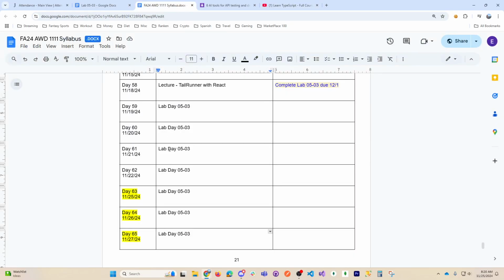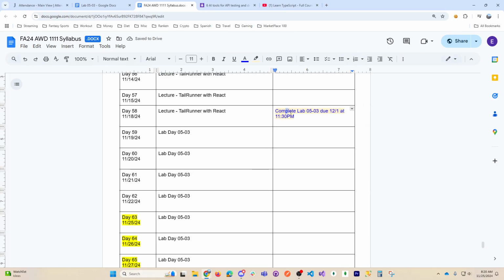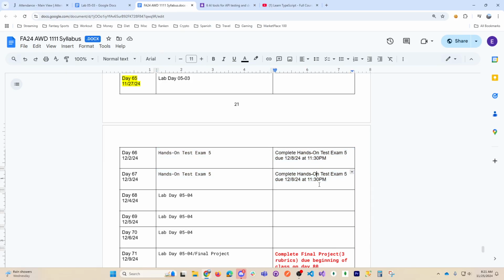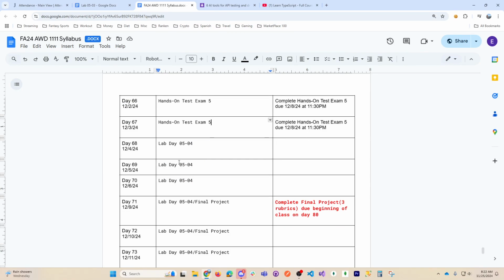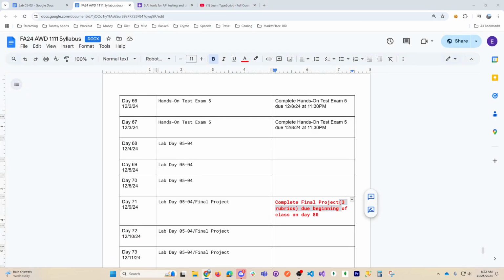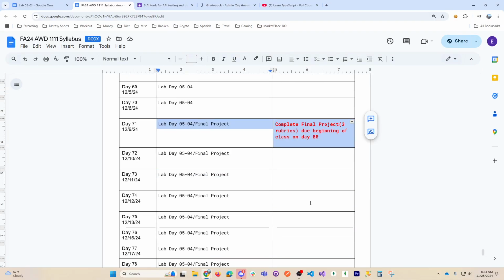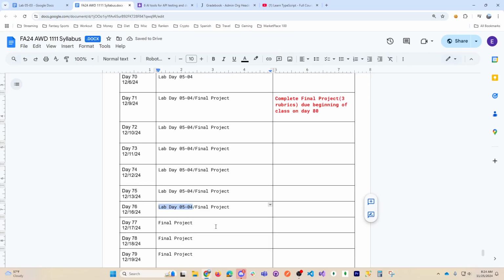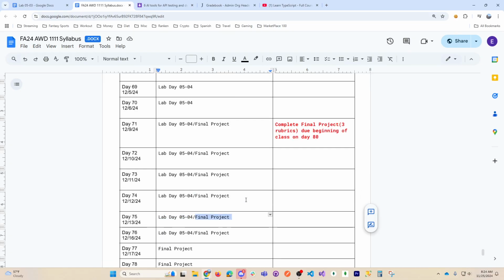Week 15 Syllabus Overview